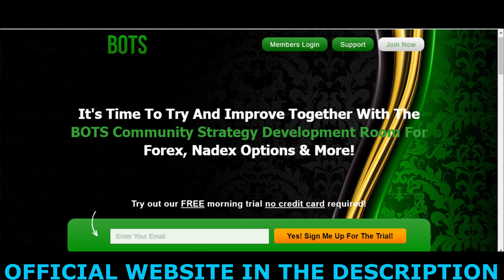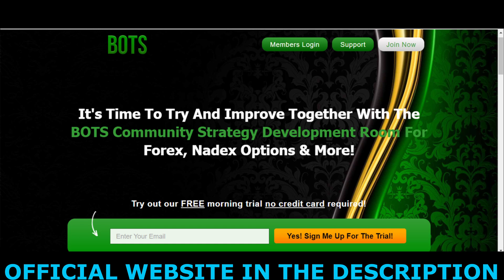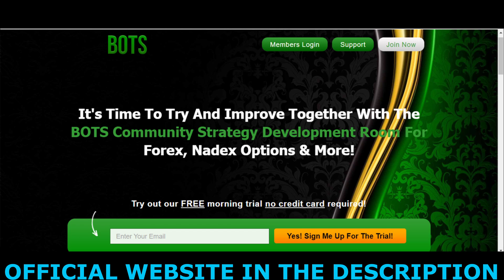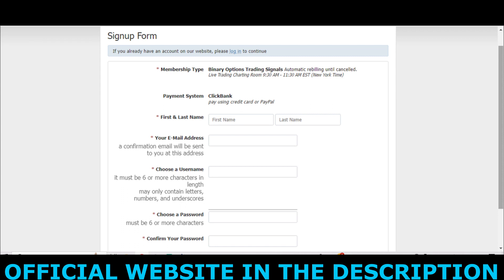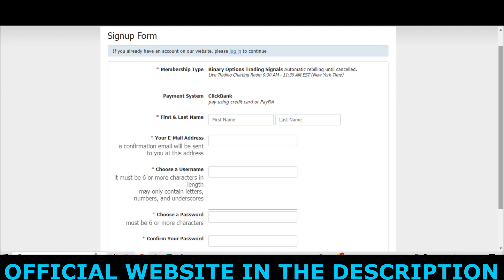Bots Live Trading Room Review - Bots Live Trading Room Reviews - Bots Live Trading Room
Learning Forex trading takes time, and if you don’t have a good guide to refer to, this ride can be very bumpy for you. The same happens with all traders, starting with Forex. In fact, this is why demo accounts and their use are so popular to understand and use with Forex trading. After all, you are playing with real money, and trading can bring you both profit or loss. So to be completely sure and confident about your decision so that you can make the most of each trading decision, you should mention something that really helps. It can be a good guide in the form of a book, some good pointers, a person who is a foreign exchange trading guru, or a community full of people with a lot of experience and at various stages of their business journey. The binary options trading signal, also called BOTS, is a trading community where traders meet and discuss to understand the art of forex trading and make better decisions. This Bots Live Trading Room review focuses on how the community actually works and helps traders.